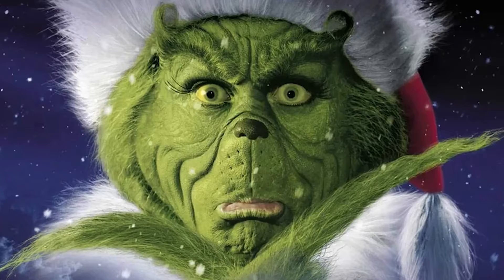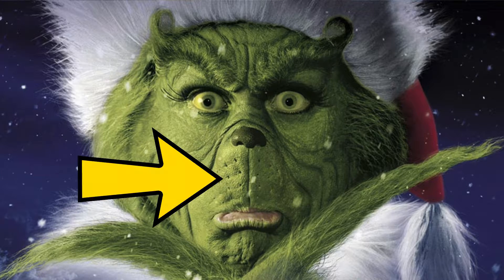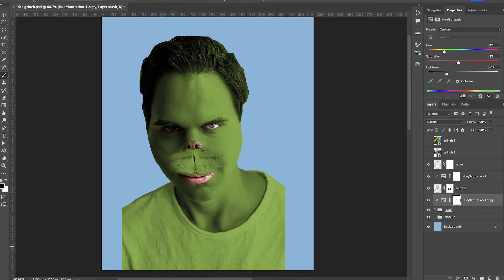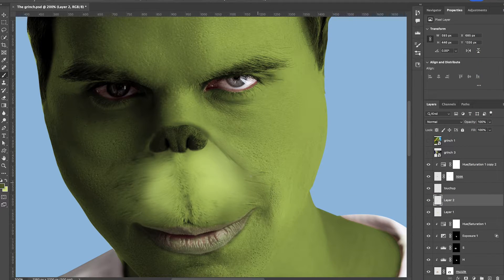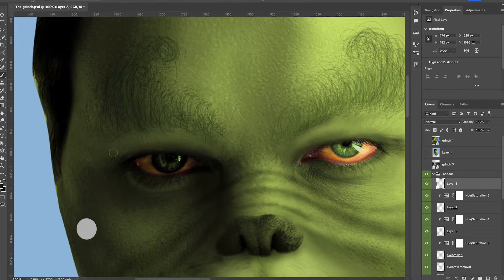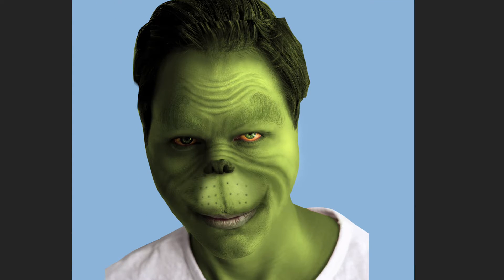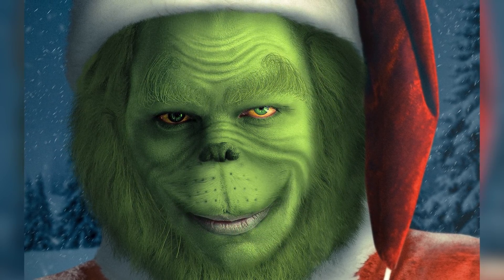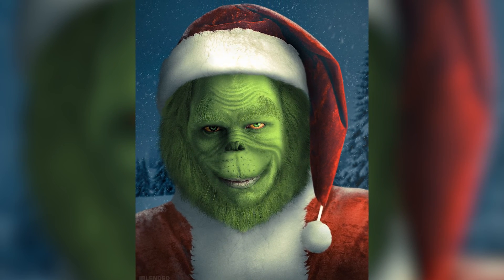Creating A Grinch Makeover | Photoshop Tutorial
In this latest video I will give a model a Grinch makeover in Photoshop.  I enjoy working with portraits in Photoshop and thought for this holiday season I would add a little twist and create a little Grinchmas magic.  Enjoy the video!

Video Chapters:
00:00 - Intro
00:55 - Grinch construction
04:32 - Turning the Grinch green
05:40 - Face reconstruction
08:55 - Creating custom eyebrows
10:28 - Creating skin folds
11:20 - Creating a custom beard
13:20 - Adding the Santa outfit
15:38 - Creating the background

Other applications used:
Camtasia 2020